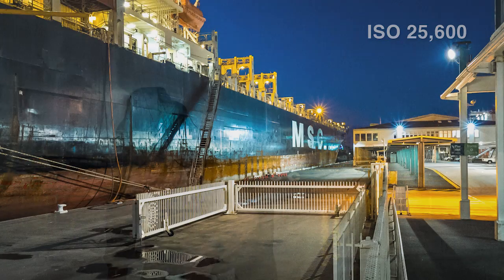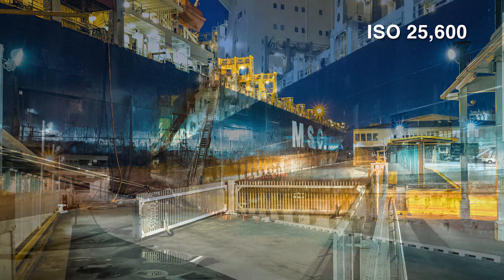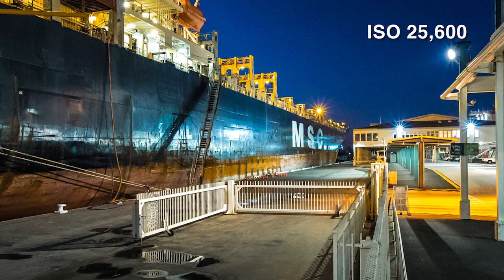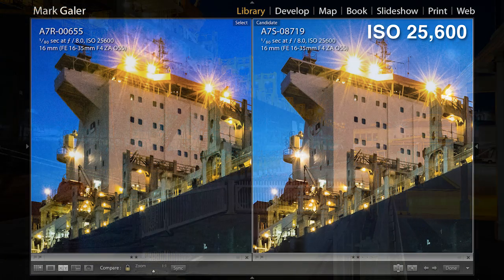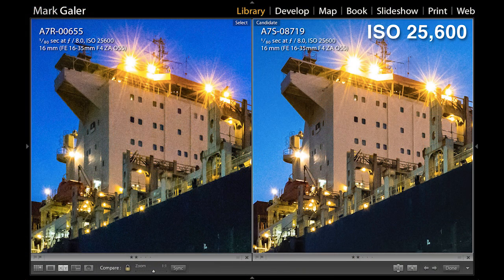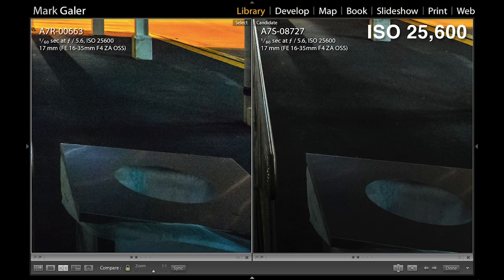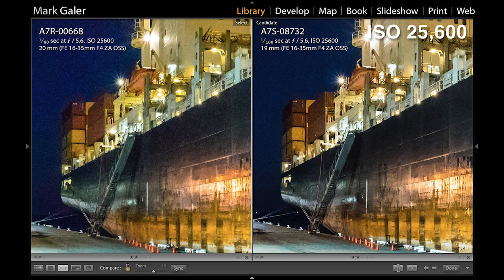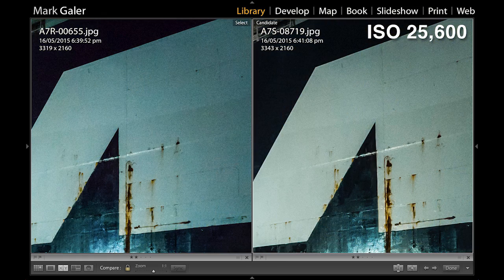SonyA7S-A7R-High-ISO-Comparison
Gallery of Images

Instead of using a white wall I captured some 'real world' images using an A7R and A7S using the same lens (FE1635), exposed to the right and then processed using the same settings in Lightroom CC. Images were captured at twilight hand-held using appropriate shutter speeds. Noise reduction of +40 has been applied in Lightroom, which would be a conservative amount for images captured at ISO of 25,600. Images were then exported as 4K files to create the 'level playing field' between the two cameras.